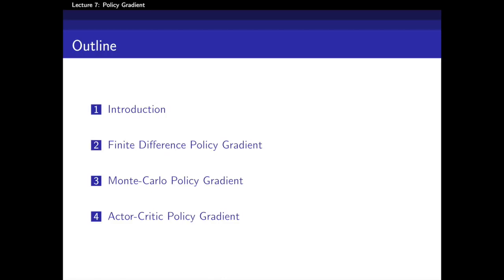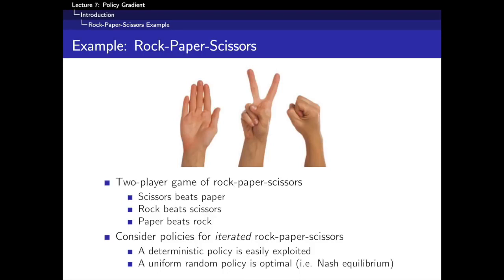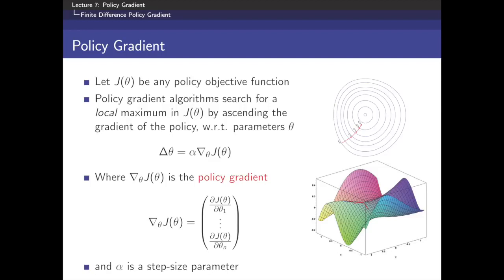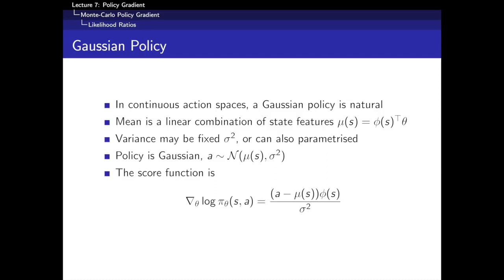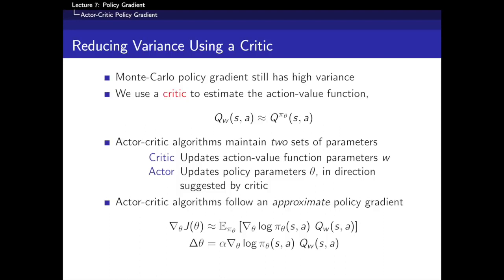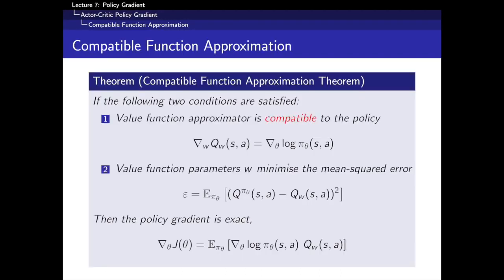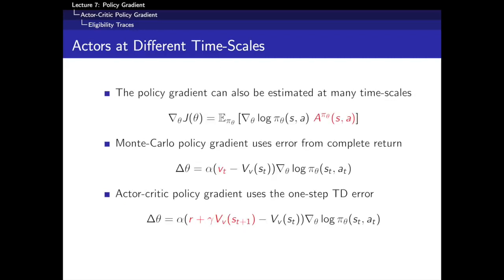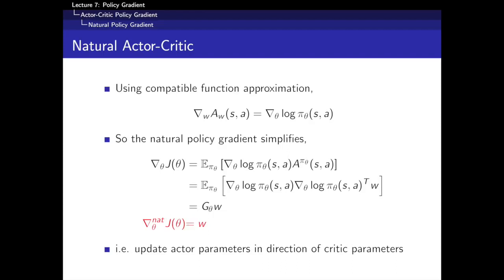RL Course by David Silver Lecture 7 Policy Gradient Methods